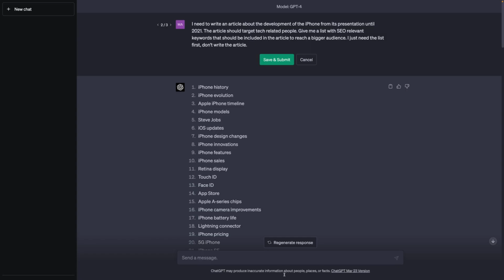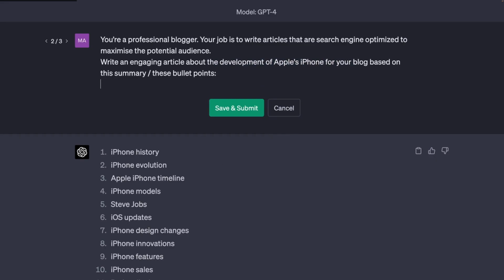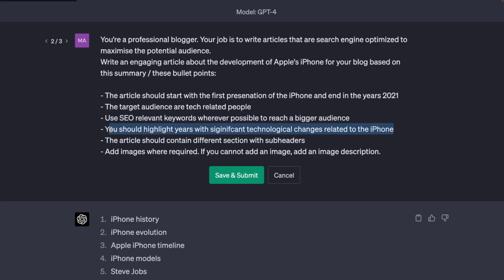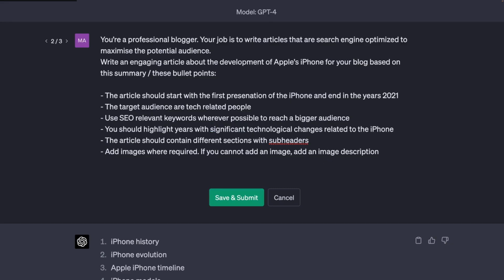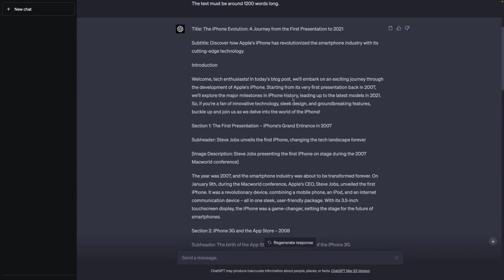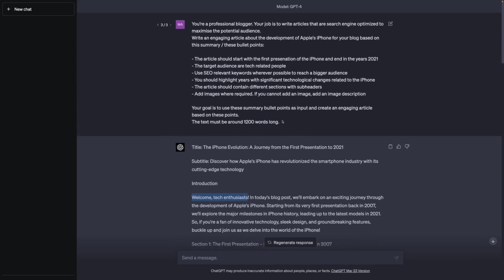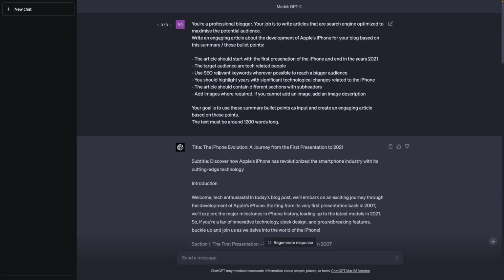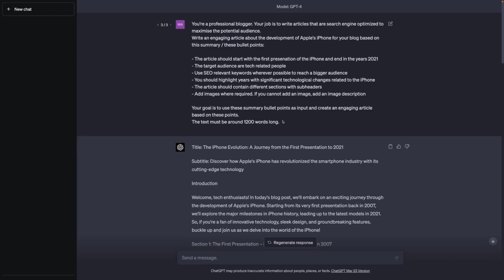61 Using a Single Prompt to Create Articles| Free ChatGPT Course